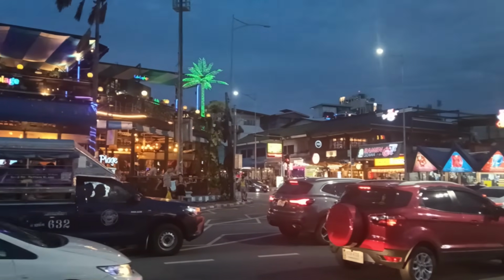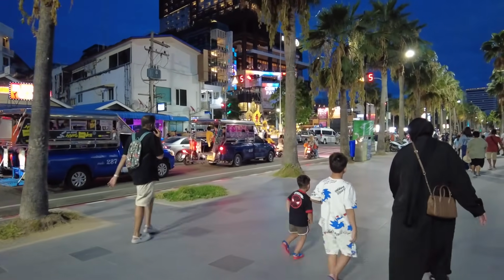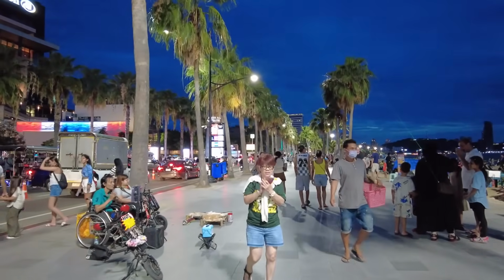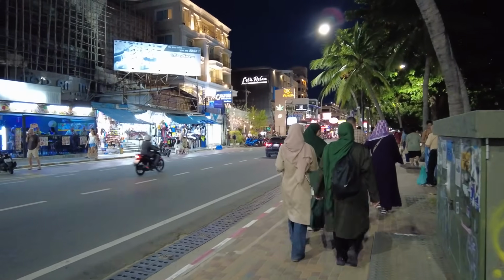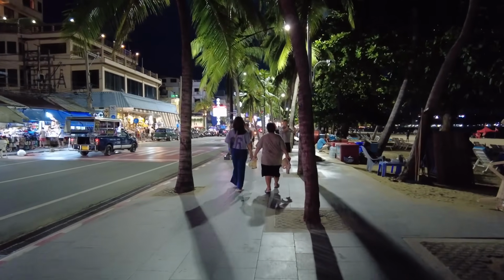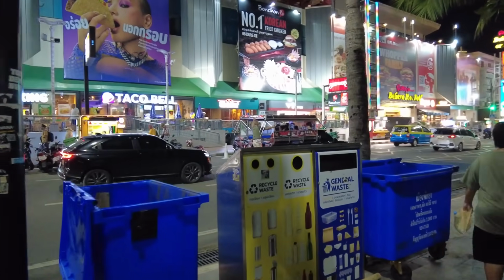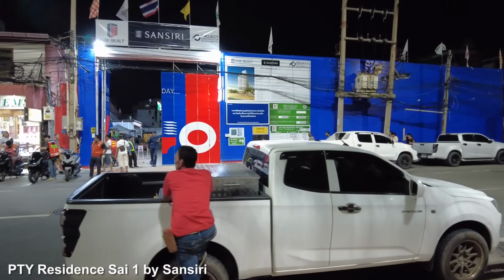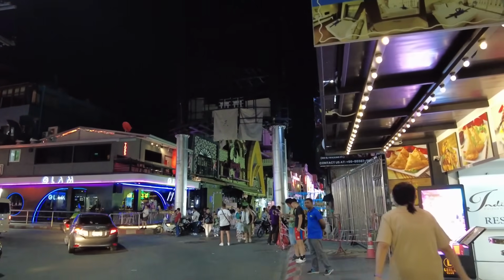Pattaya Beach Road: Sunset to Walking Street! 🌅 (Iconic Bars & Lively Nights!)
Join me for an incredible walk along Pattaya Beach Road, starting from the bustling Pattaya Klang intersection and ending up at the legendary Walking Street! This video captures the vibrant energy and iconic sights as the sun dips below the horizon in July 2025

We'll stroll past famous Beach Road hotels and a fantastic array of restaurants, soaking in the lively atmosphere. Get a glimpse of the Tahitian Queen, Pattaya's oldest go-go bar, still going strong! We'll also pass through the always-busy nightlife hubs of Soi 8 and Soi 7. As dusk settles, you'll see the transformation as many freelancers begin to line the roadside, adding to the unique Pattaya scene.

The magnificent Royal Garden Plaza looks absolutely stunning lit up at night, and the entire walk is a feast for the senses, bustling with visitors. Come experience the journey from day to night on Pattaya's most famous stretch!

Join us here on tiktok for short regular updates on hotels, restaurants and more

for all the latest on the clubs here.